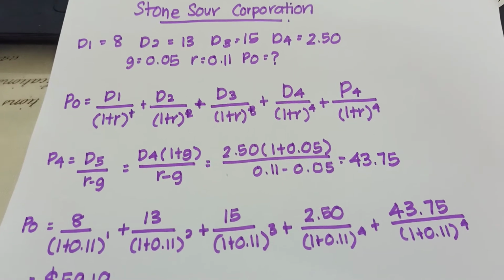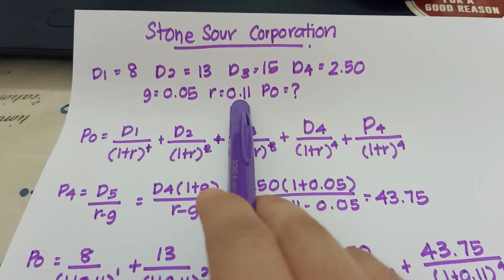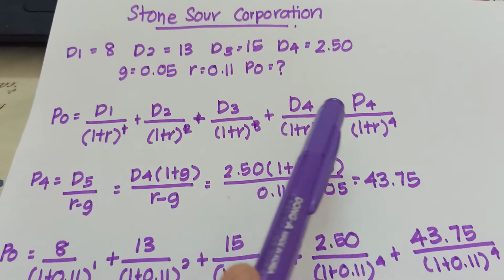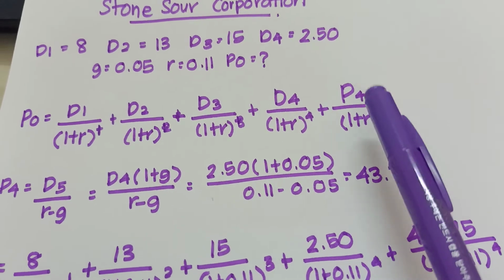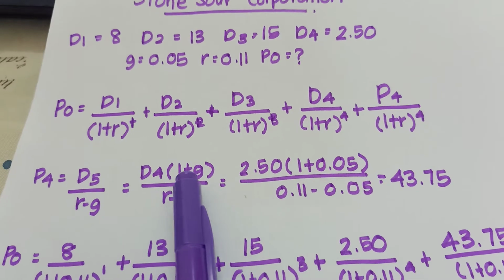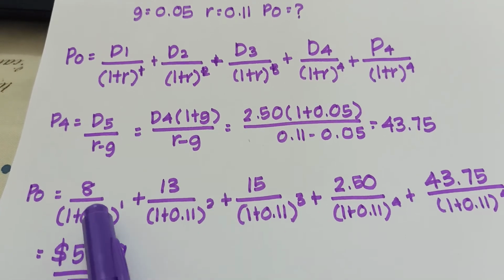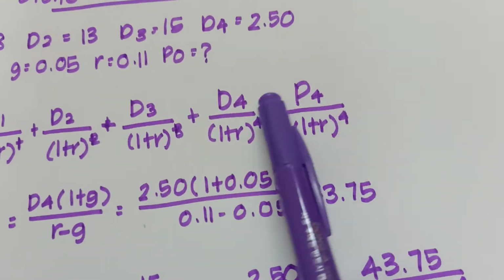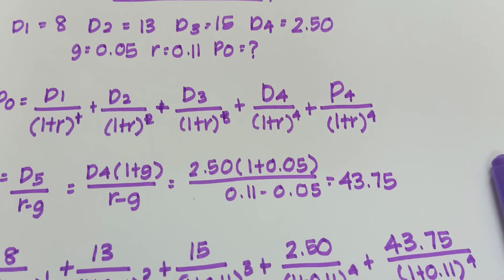Share Valuation (Stone Sour Corporation question)